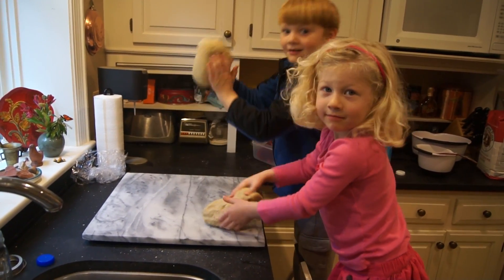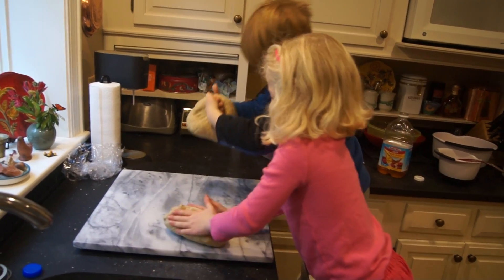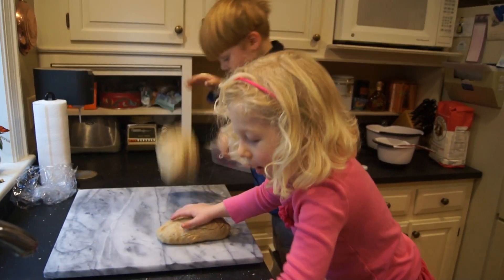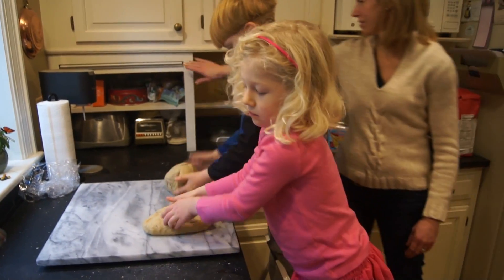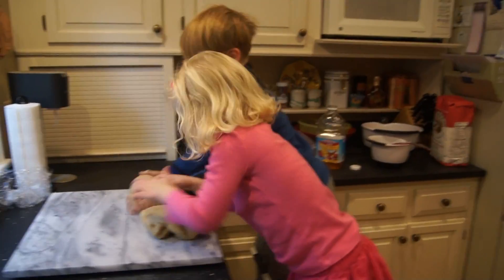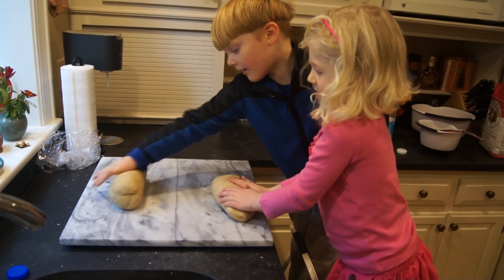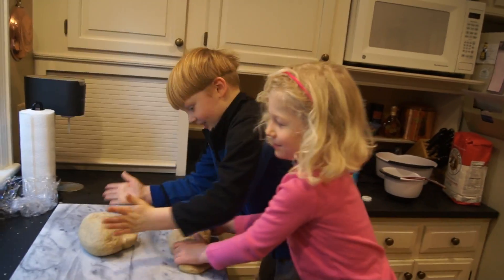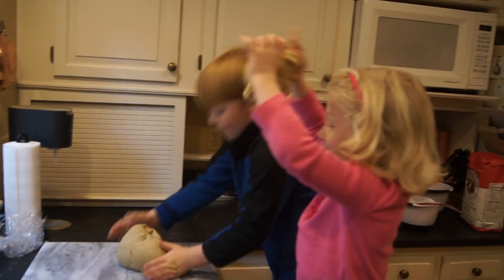The Limpa Bakers - Olivia & Matthais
Working on their 1st batch of Limpa (Swedish Rye Bread) Their great-great-great grandmother Olivia's recipe.